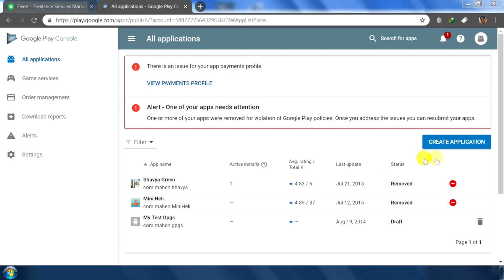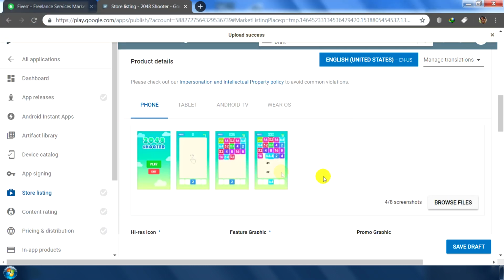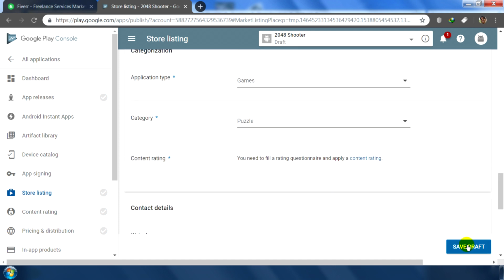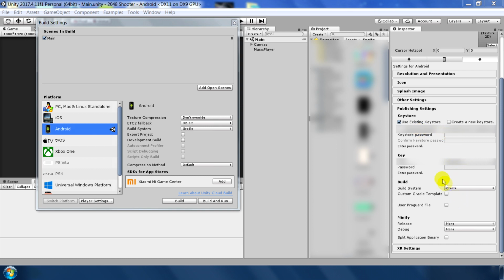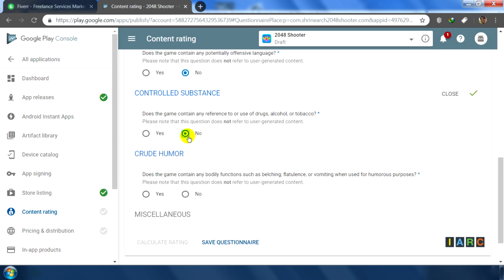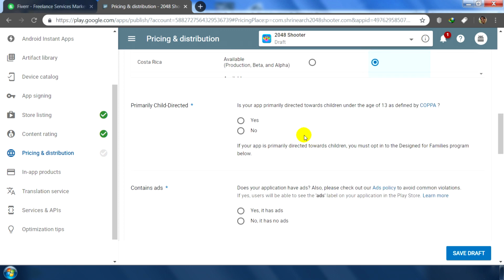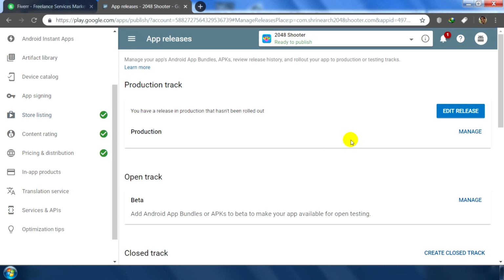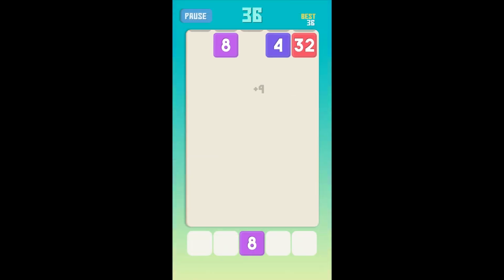Publish Unity andorid apk file to Google Play Store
Ready to publish your game to Google play store. Just follow these simple quick steps and your game is live in the world !!!

In this quick tutorial I will show you how to publish you signed .apk file to Google Play Store.
Requirements :
1. Google Developer Account
2. Unity - Free or Pro
3. 10 Minutes
☑️Quick Links :☑️
Intro - 00:00
Google Developer Account          00:07
Create New Application                00:20
Store Listing                                    00:32
Add Store Graphics                       00:55
Content Rating                                02:18
Pricing and Distribution                 04:30
Publish to Store                               05:32
Final Published apk                          06:23